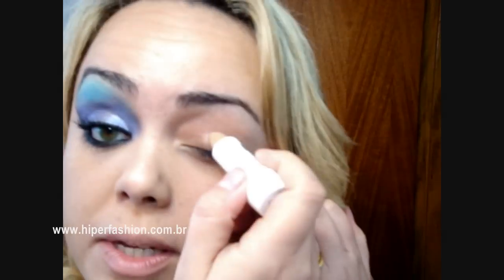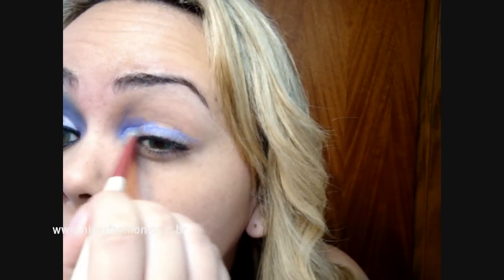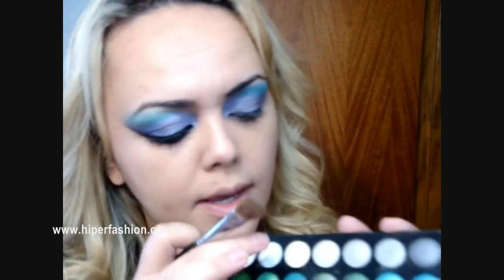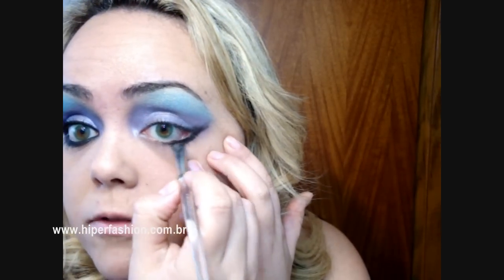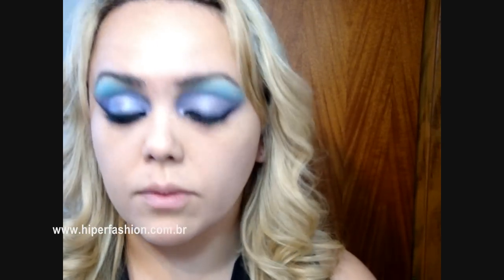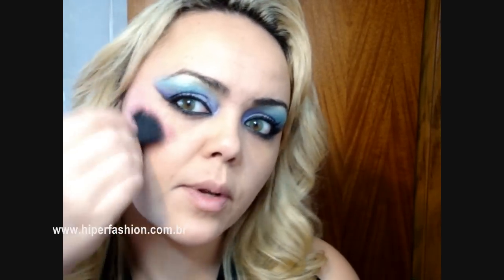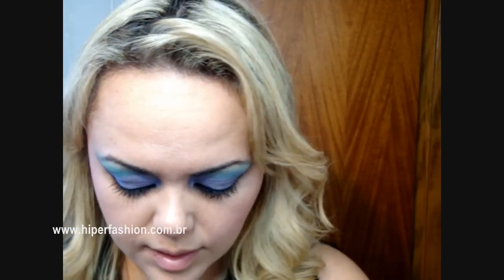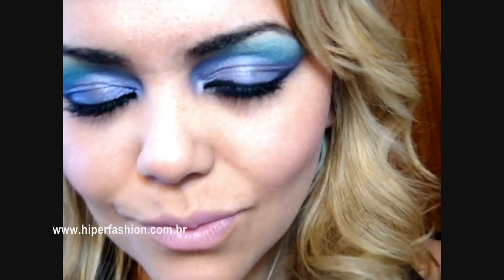Makeup Gisele Bundchen_Hiper Fashion